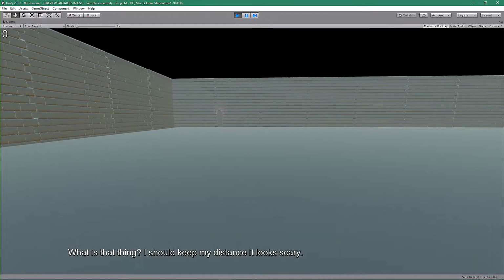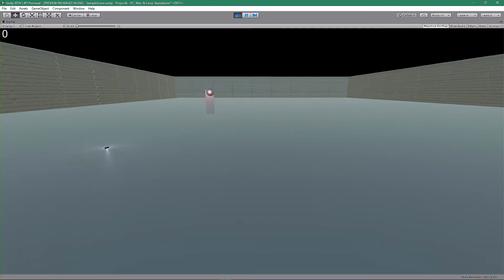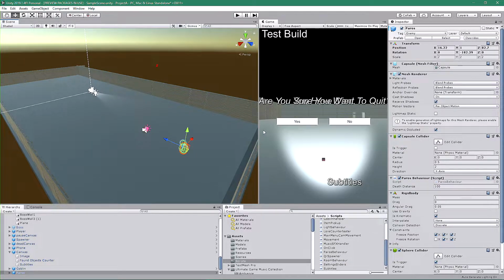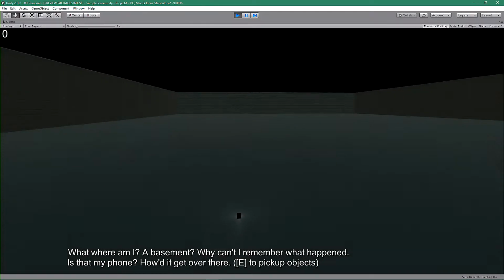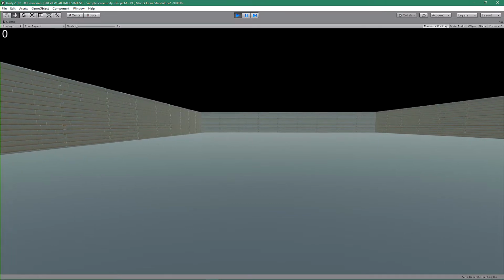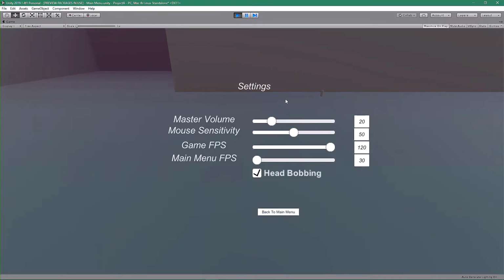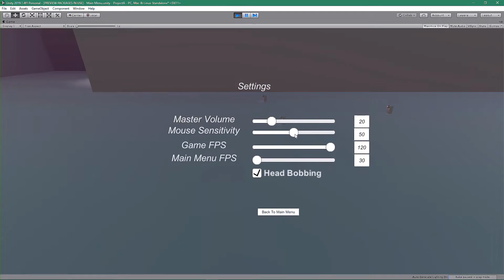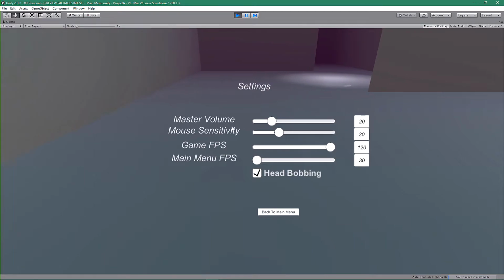We're getting somewhere! | Unity Game Design UPDATE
Welcome to The Den, Bunnies.

In this video we look at some new mechanics and enemies available in the game on my little testing arena.
It was mostly unscripted so there's a little bit of rambling oops.
There's a lot more behind the scenes game stuff so don't worry this isn't everything! As soon as I can i'll upload a prototype to Itch.io so you can see for yourself what the game will be like!

You can also support me when the game is released by tipping me

Monstercat ( I use a lot of music from Monstercat. I try and credit the songs used each vid)